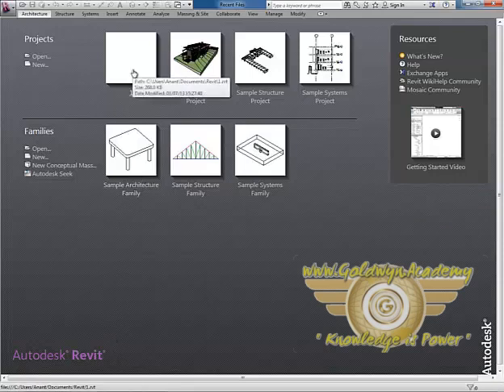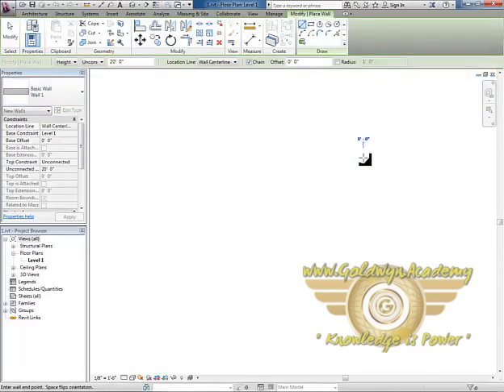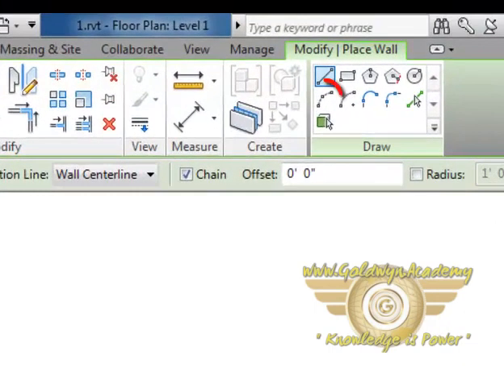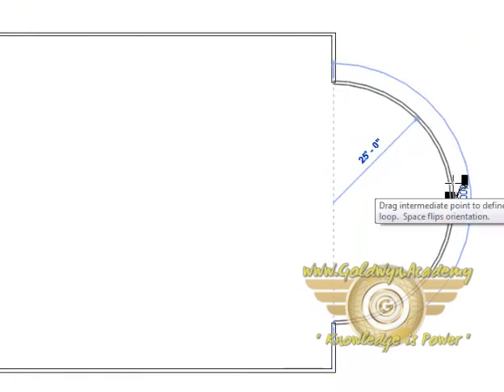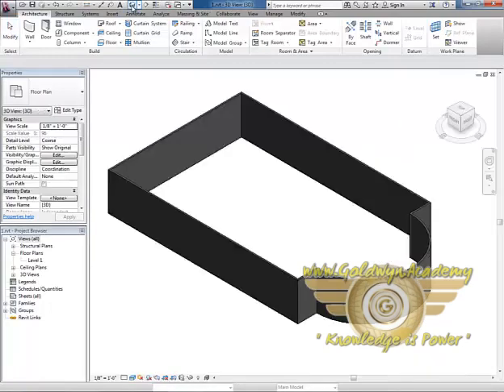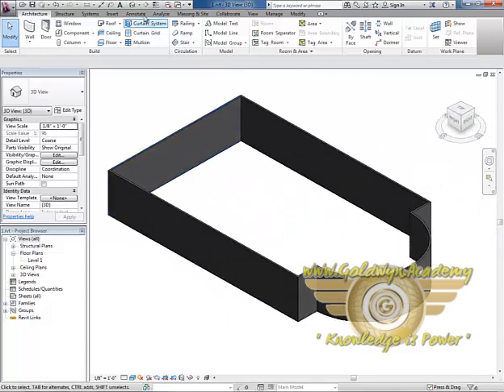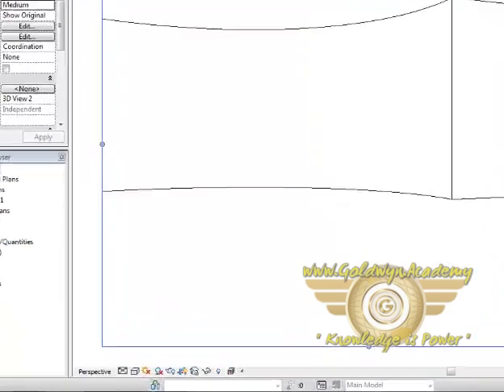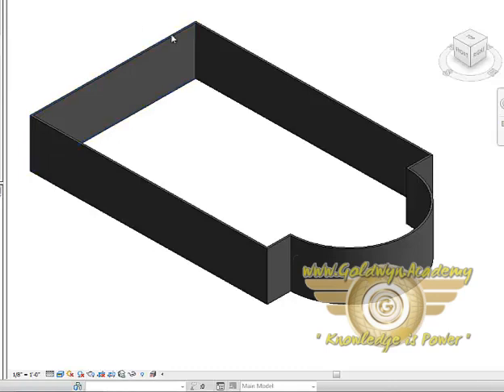3d Display PART-7